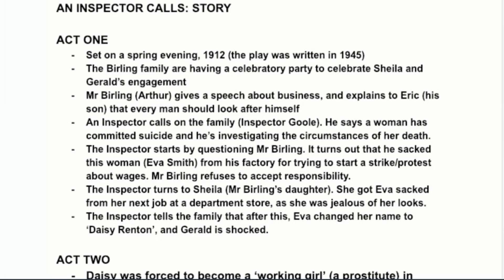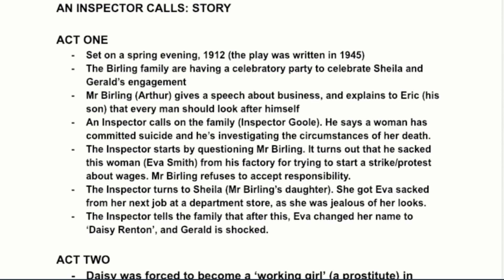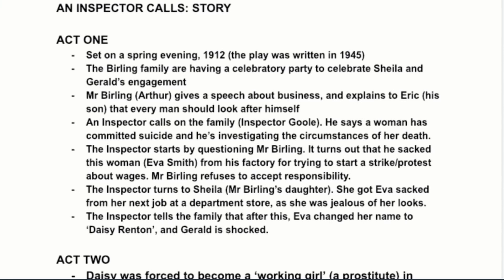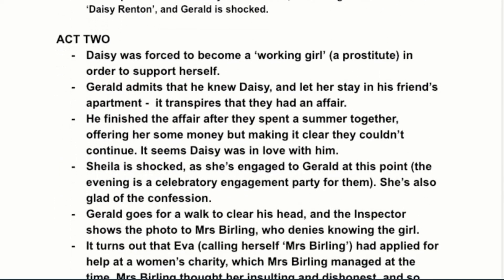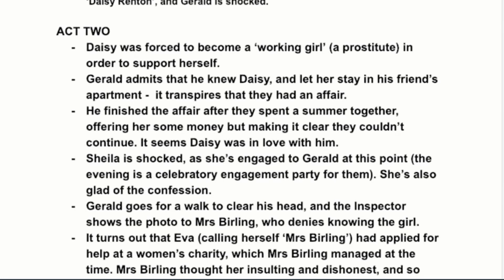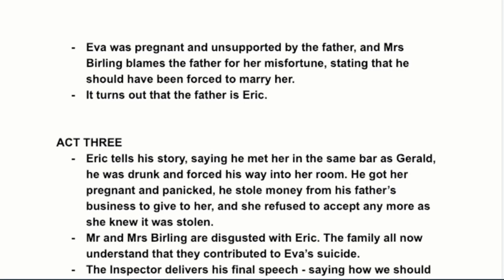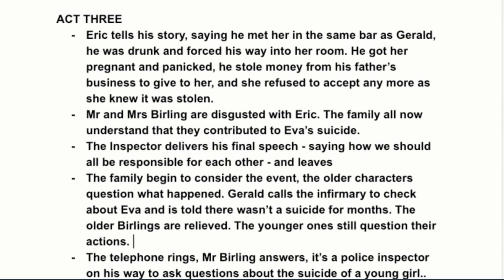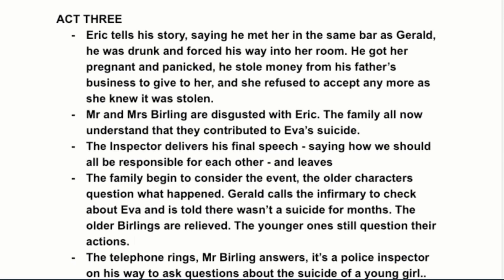An Inspector Calls: Story Summary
Take our Basic Essay Writing Course for free!

💯 If you need more in-depth support, take a look at our English Literature and Language courses, and the subscriptions that we offer

📑 Don't require everything in the complete course? You can purchase individual lesson documents

📚 Scrbbly blog is a great place to get started with selected lessons, regular learning resources, and detailed poetry analyses

📸 Follow Scrbbly Instagram for quick study tips, quotes and short lessons